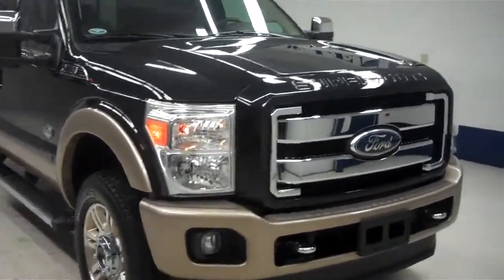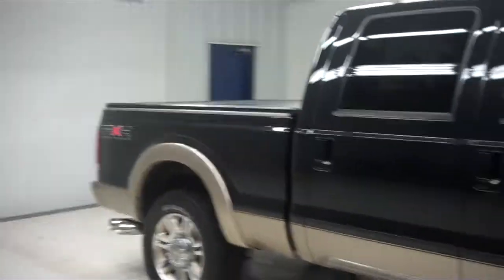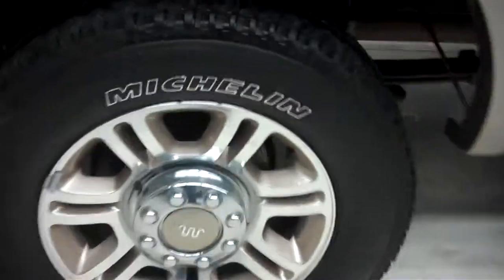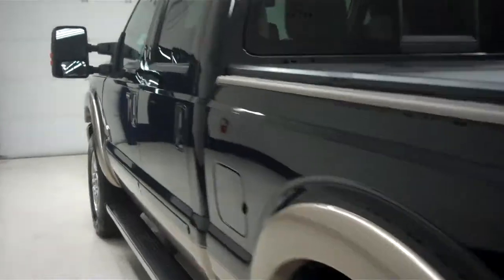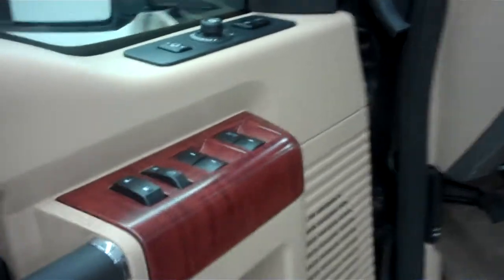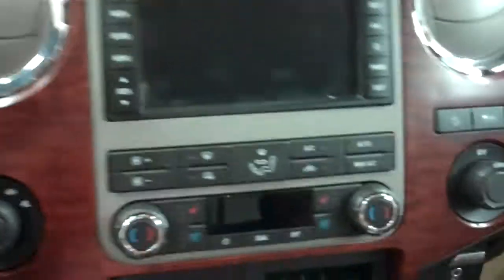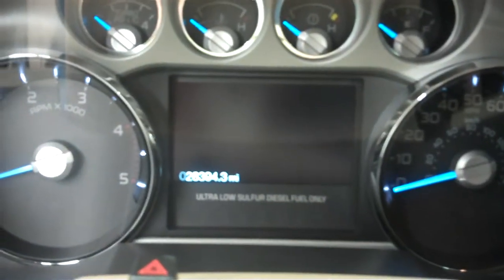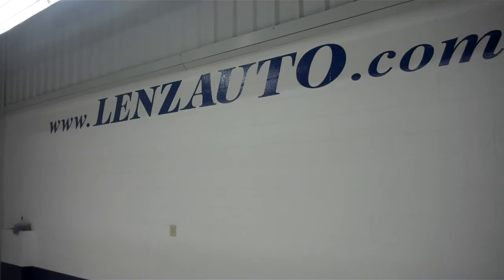B6018 2011 Ford F-250 Super Duty CREW-SHORT-NAV-KING RANCH $47,997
STOCK: B6018
PRICE: $47,997
MILES: 28,393
VIN: 1FT7W2BT8BEA90701
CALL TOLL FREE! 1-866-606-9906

6.7 LITER V8 POWERSTOKE DIESEL ENGINE, SIX SPEED AUTOMATIC TRANSMISSION WITH THE OPTIONAL MANUAL TAP SHIFT, FULL FOUR DOOR SUPERCREW CREW CAB, SHORT BOX, KING RANCH PACKAGE, FX4 OFFROAD SUSPENSION PACKAGE, KING RANCH BROWN LEATHER SEATS, BUCKET SEATS, DUAL POWER HEATED AND A/C SEATS, NAVIGATION SYSTEM, REVERSE CAMERA, SLIDING FIFTH WHEEL, STEP ASSIST, FACTORY SUBWOOFER, MOON ROOF SUN ROOF, SIRIUS XM SATILLITE RADIO, HARD PLANK TONNEAU COVER, FACTORY STAINLESS STEEL STEPBARS, CAMPER PACKAGE WITH ANTI-SWAY BARS, INTEGRATED TOW COMMAND ELECTRIC BRAKE CONTROLLER, STABILITRAK TRACTION CONTROL, TURN DIAL FOUR WHEEL DRIVE, POWERSCOPE POWER HEATED/POWER TELESCOPING/POWER FOLD IN TOW POWER MIRRORS WITH BUILT IN DIRECTIONAL SIGNALS,TOWING PACKAGERECEIVER HITCH, TRANSMISSION COOLER, & WIRING), MICHELIN LTX A/T LT275/65 R20 TIRES, FACTORY 20 INCH PAINTED ALLOY RIMS, KEYLESS ENTRY, DRIVERSIDE DOORCODE ENTRY, FACTORY REMOTE START, CD PLAYER, AUX JACK, USB JACK, MICROSOFT SYNC SYSTEM, POWER SLIDING REAR WINDOW, SIDE CURTAIN AIR BAGS, POWER PEDALS, MULTI-FUNCTIONAL STEERING WHEEL, FACTORY FLOORMATS, REVERSE SENSORS, LOCKING TAILGATE, WOODGRAIN DASH AND DOOR TRIM, HOMELINK SYSTEM WITH THREE PROGRAMMABLE LIGHTING, SECURITY, GARAGE BUTTONS, L.A.T.C.H. CHILD SAFETY SYSTEM, DUAL CLIMATE CONTROL, COMPASS AND OUTSIDE TEMPERATURE DISPLAY, FOG LIGHTS, AIR, CRUISE CONTROL, TILT, POWER LOCKS, POWER WINDOWS, FACTORY BUMPER TO BUMPER WARRANTY UNTIL 36,000 MILES! THIS TRUCK IS ELIGIBLE FOR A 100,000 MILE PARTS AND SERVICE AGREEMENT! THIS IS ONE OF OUR CLEANEST 2011 FORD F-250 SUPER DUTY CREWCAB SHORTBOX NAV KING RANCH MOON FX4 BACK UP CAMERA 1 OWNER TRUCKS WE HAVE ON OUR LOT! MAKE YOUR MOVE BEFORE THIS 4WD IS GONE! 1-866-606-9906. VIEW OUR COMPLETE INVENTORY OF AROUND 500 VEHICLES ***If you are looking for financing Lenz Truck Center can help! We have on the spot financing! Bad Credit or Good we will work with our 17 banks to get you approved and for a great rate! If you live far away or close to us we make it our promise to make sure you are a happy customer before, during, and after the sale! Lenz Truck Center has been in business and family owned for 25 years! With a new generation taking over we plan on making this the place you and your children buy their next vehicle! Lenz Truck Center is the country's fastest growing dealership! Lenz Truck Center has grown from about a 40 vehicle inventory in 1999 to over 400 today! Our selection is unmatched in the industry with more high quality used trucks than anyone in the Midwest. All here in Fond du Lac, WI! All of our vehicles are Lenz Certified and ready to be delivered! All prices are plus any applicable state taxes and service fees. We will do our best to keep all information current and accurate, however the dealership should be contacted for final pricing and availability.

STOCK: B6018
PRICE: $47,997
MILES: 28,393
VIN: 1FT7W2BT8BEA90701